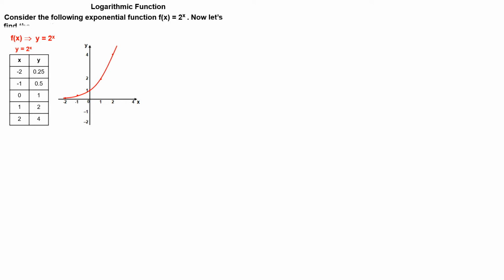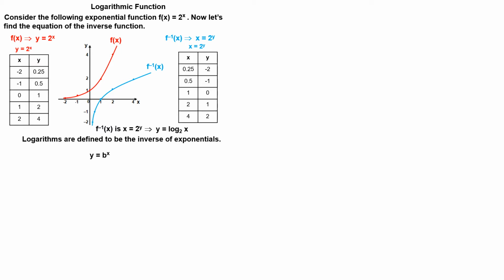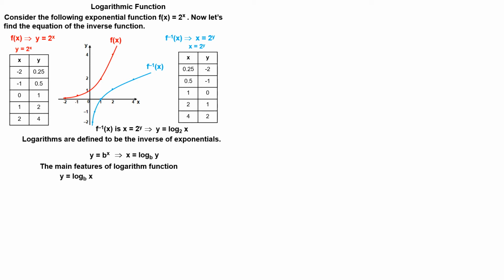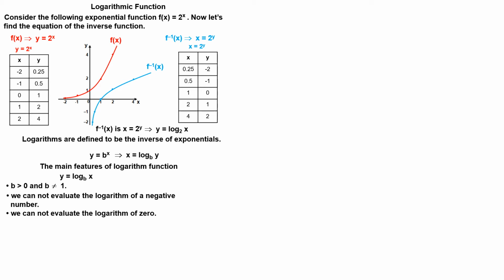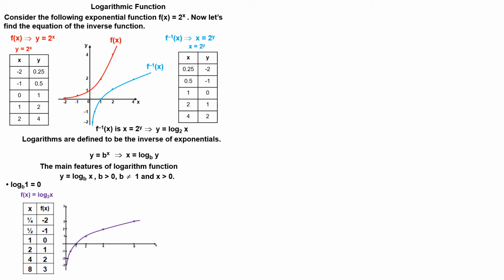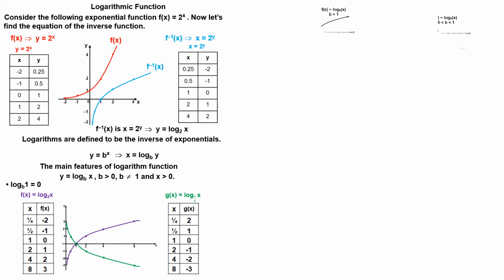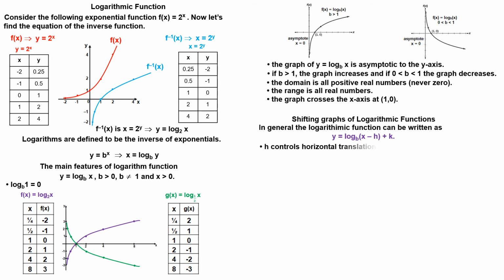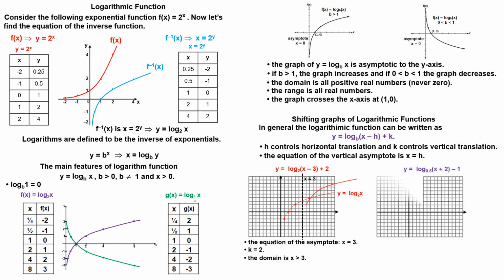How to Graph Logarithmic Functions Step by Step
Want to master logarithmic functions? In this video, you’ll learn:
✅ How to graph logarithmic functions easily
✅ Key properties like domain, range, and asymptotes
✅ Step-by-step examples for IGCSE and IB Maths
Follow along, pause the video to practice, and solidify your understanding of logarithmic functions!